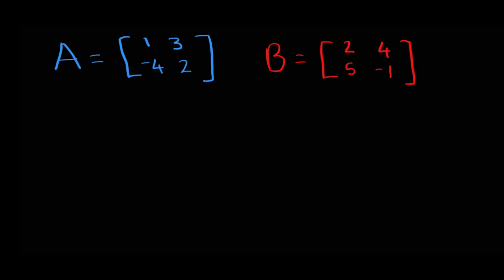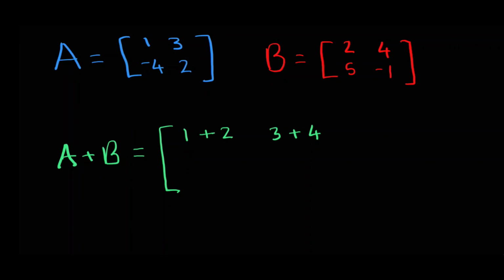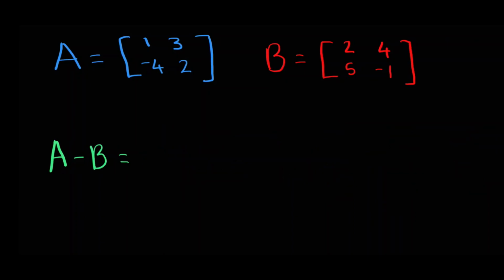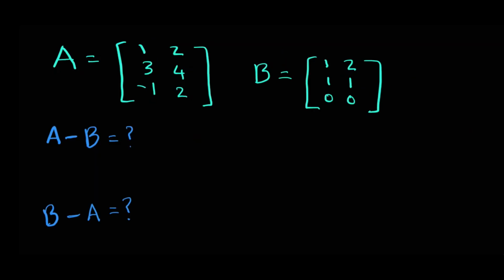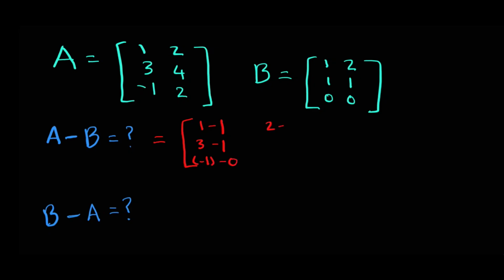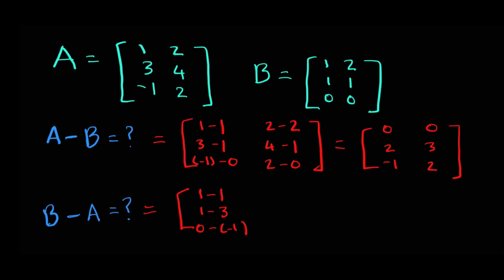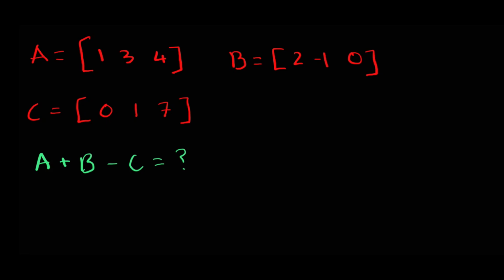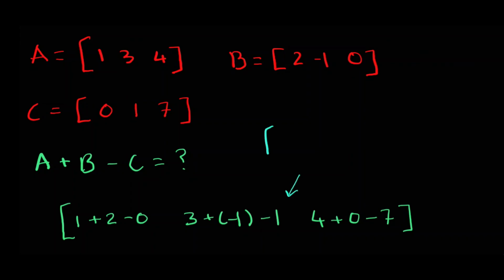Matrix Addition and Subtraction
In this video I will show you how to add and subtract matrices.